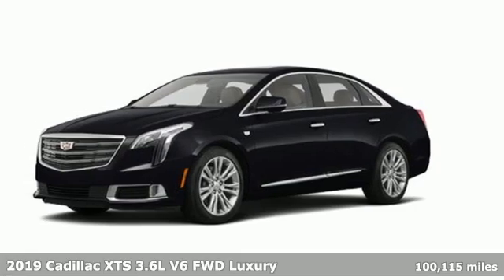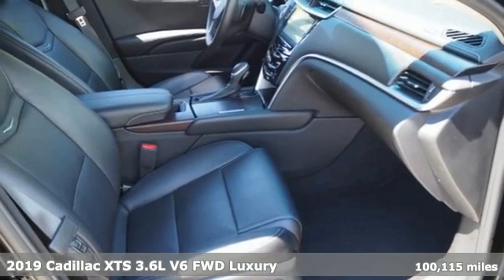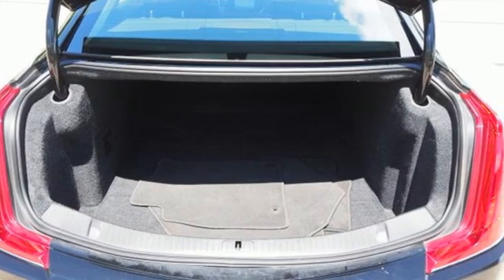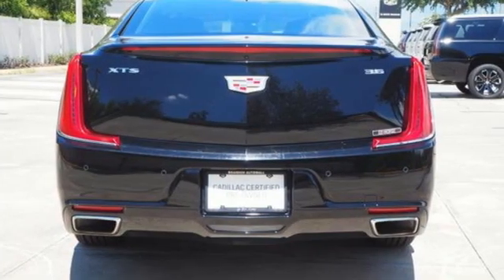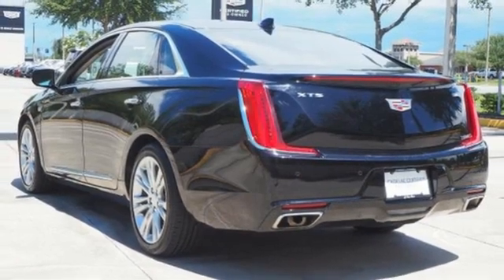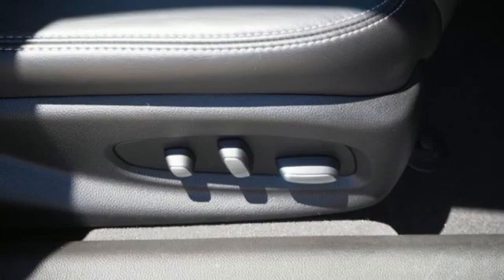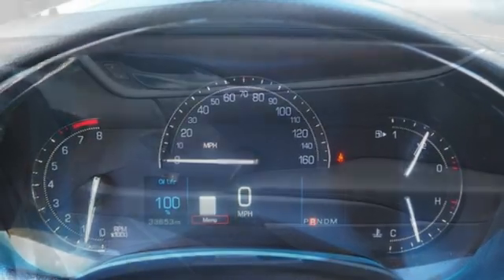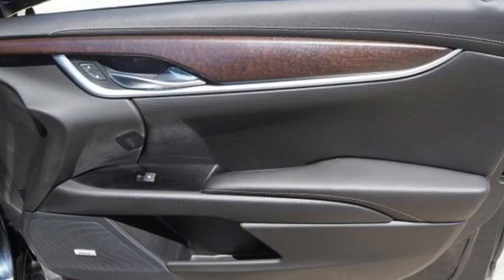Used 2019 Cadillac Xts Brandon FL Lakeland, FL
Year: 2019
Make: Cadillac
Model: Xts
Trim: Luxury
Engine: V6 Cylinder Engine
Transmission: 6-Speed Automatic Electronic
Color: Black Raven
Interior: Jet Black
Mileage: 100115
Stock #: KA4243A
VIN: 2G61M5S35K9149707

Address:
11020 Causeway Boulevard